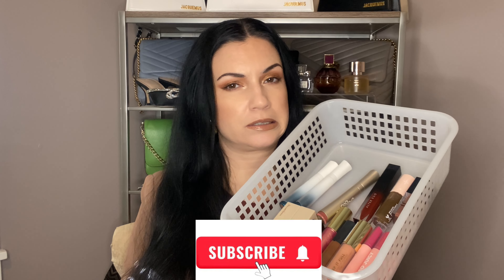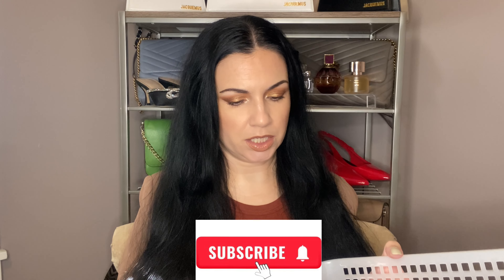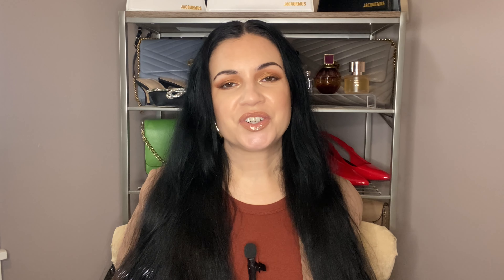Lip Product Declutter 2024! Some Old and Some Terrible!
If you shop through my Sephora link it helps out my channel! Thank you!

Natasha Denona Green Brown Palette
ND Dana lip liner
ColourPop Lux lip oil skinny dip
Rare Beauty lipstick Worthy

code: CHICGEEK10

Nails: Essie Daily Grind